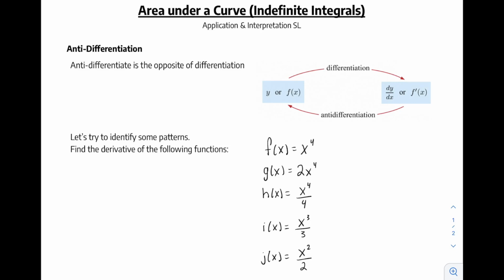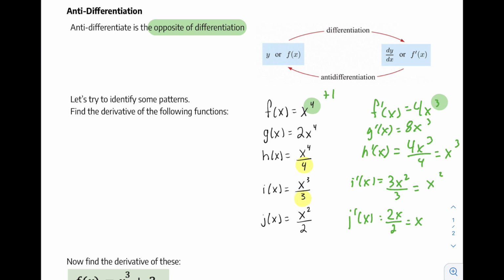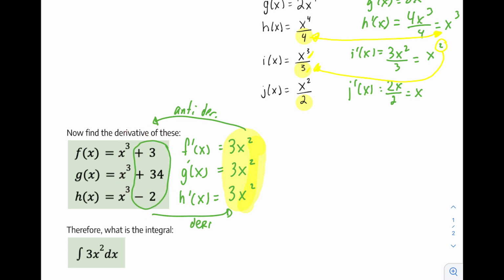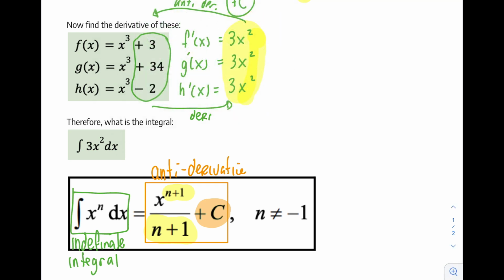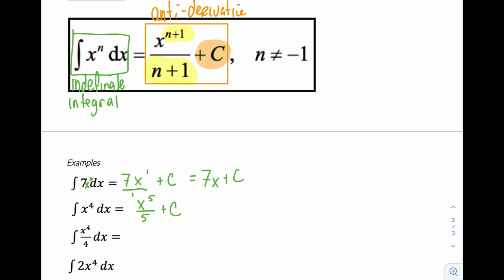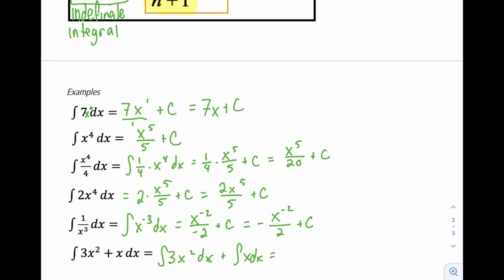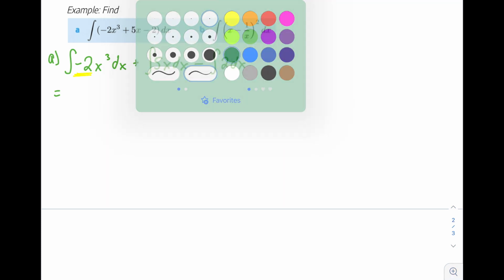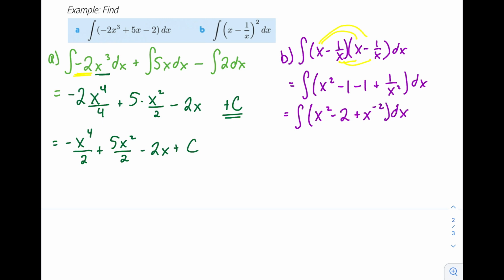08-Indefinite Integrals and Anti-differentiation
Integral Calculus